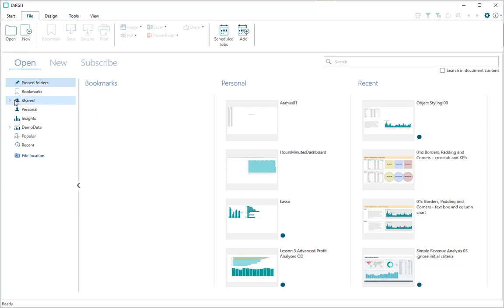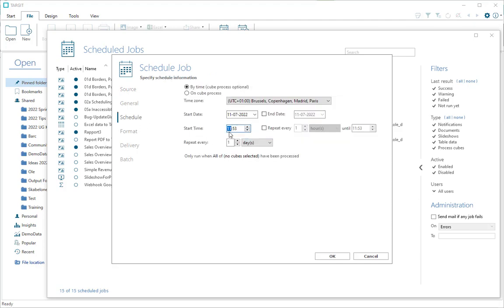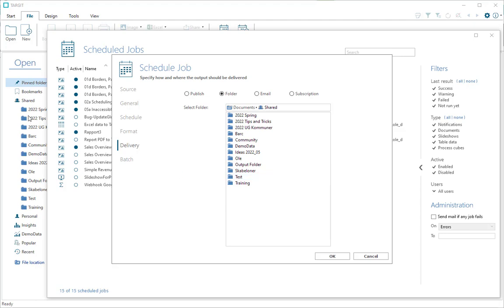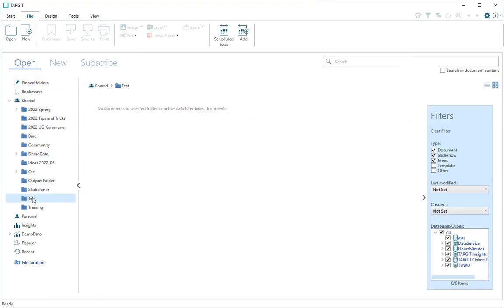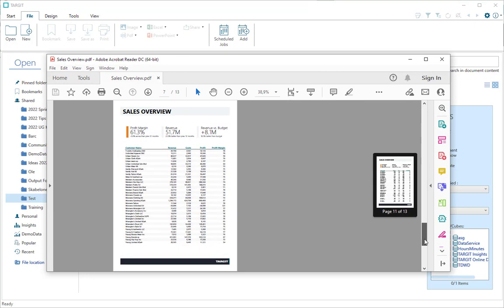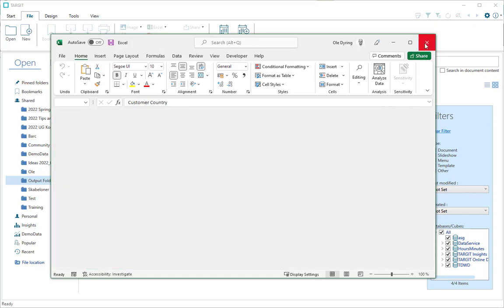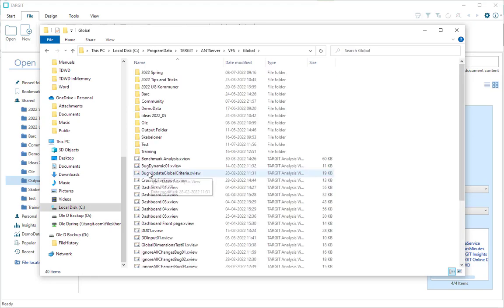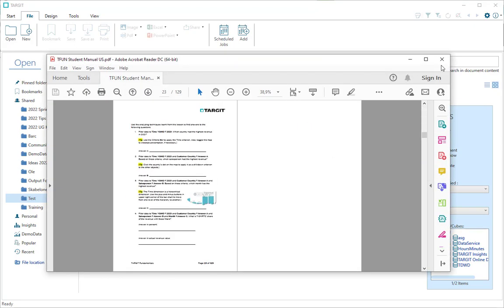TARGIT 2022 Scheduled export to TARGIT folders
When setting up a Scheduled Job with the 'Folder' delivery type, you can select a folder in the TARGIT folder structure (the VFS) for export.
End-users will be able to access the exported documents via the TARGIT client.